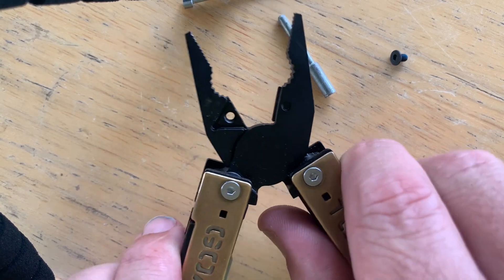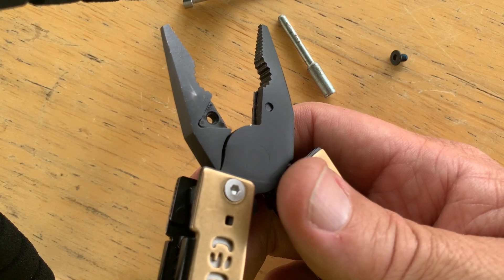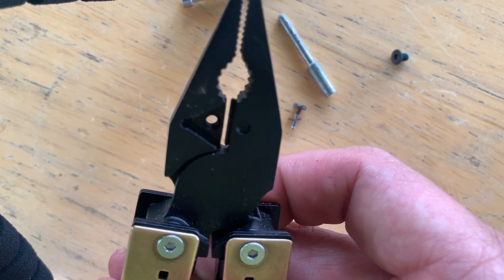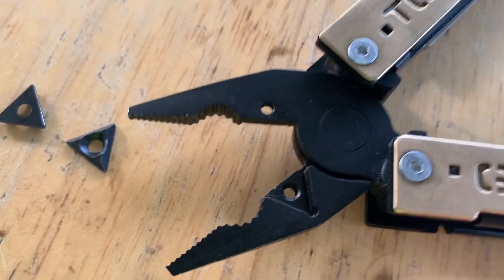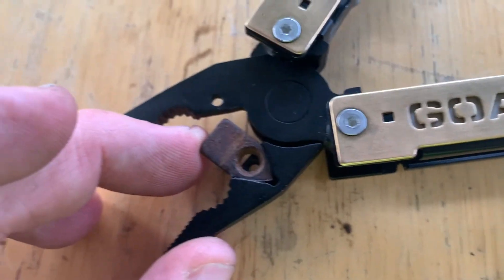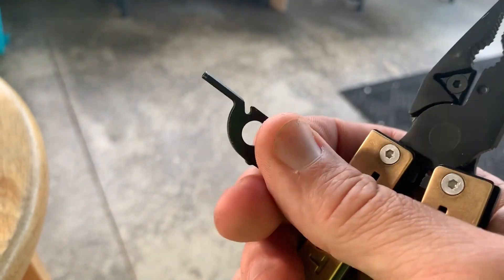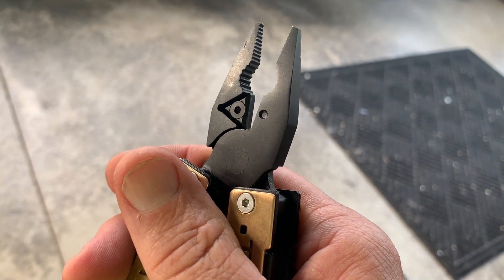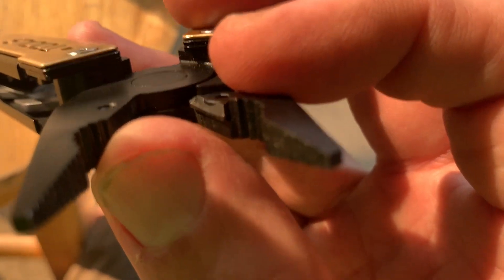GOAT TOOL multitool #11 wire cutter fix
Long video:)

ANDREWFETT